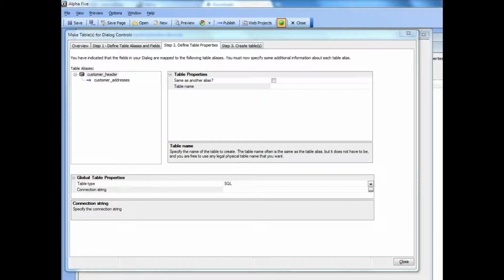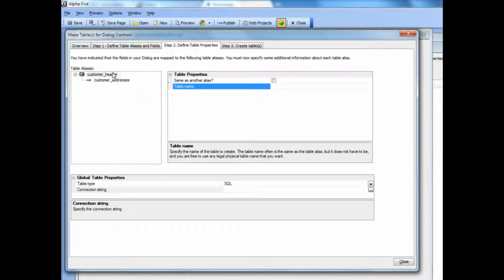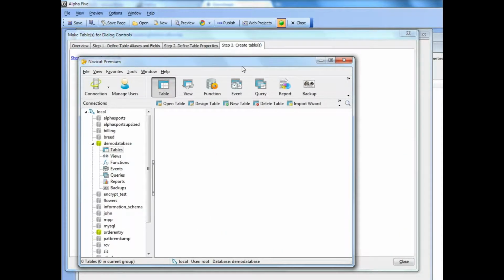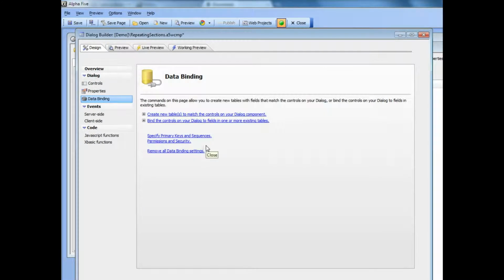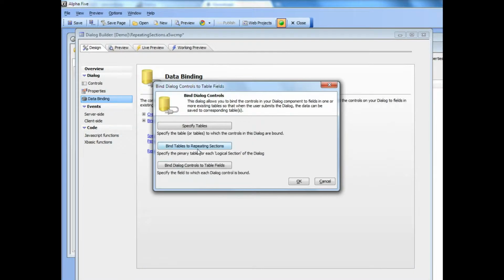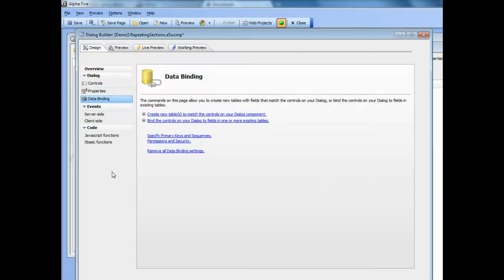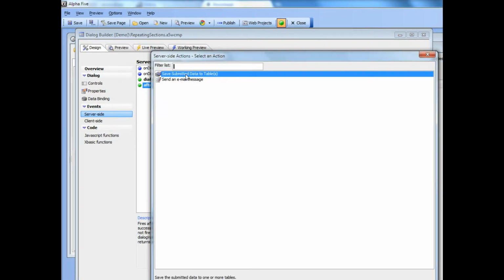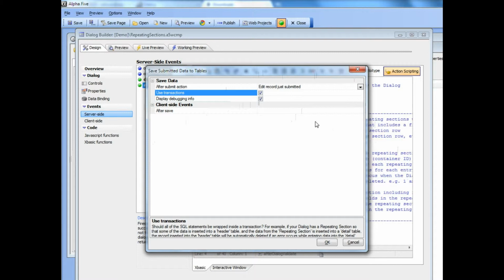V11 Dialog Component - Creating Multiple Tables with Repeating Sections Part 2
D12 Alpha Five v11 Data entry repeating section 1

This next set of videos shows how, if the Dialog has Repeating Sections, you can create both the Master and Detail tables automatically. Alpha Anywhere analyzes the structure of your Dialog and lets you create multiple tables linked in either one-to-one or one-to-many relationships.